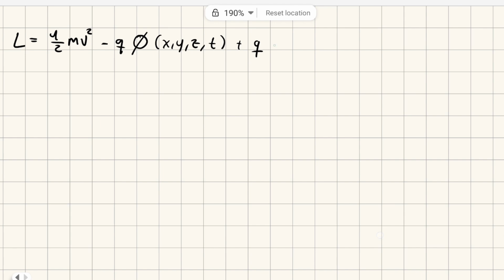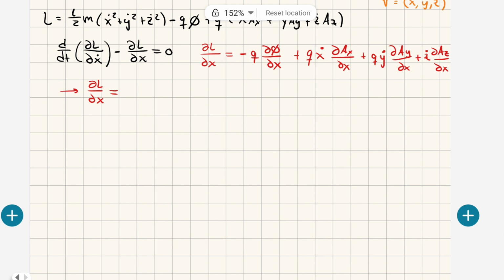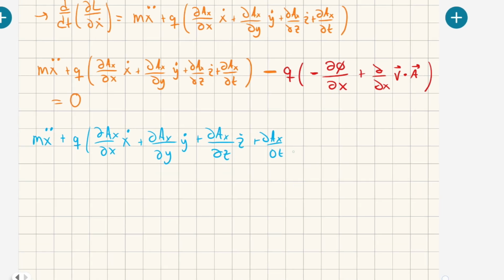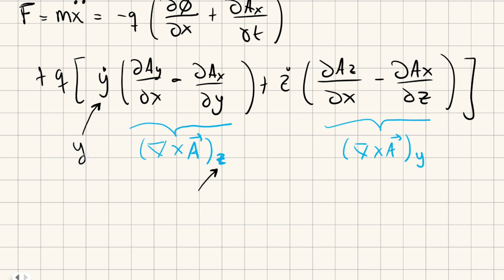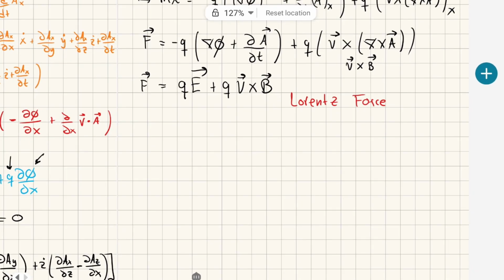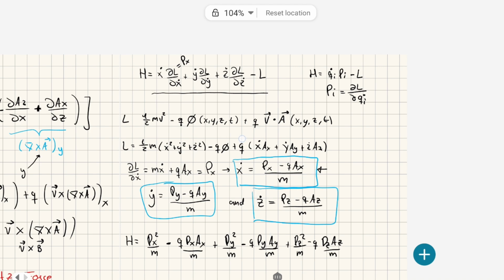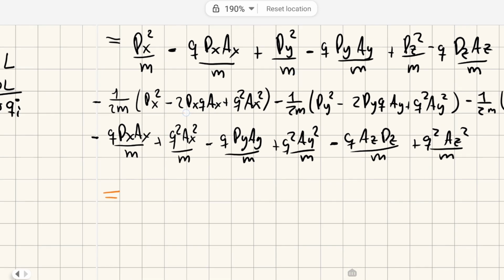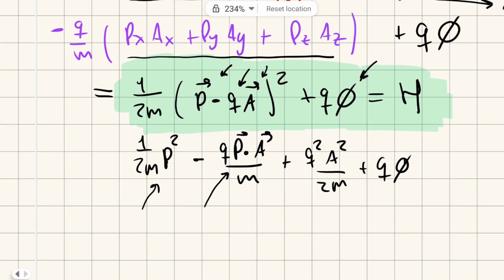A charged particle in an Electromagnetic field. The Classical Mechanics point of view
It is very interesting to relate Classical mechanics and the Lagrangian formalism with the Electromagnetic theory. In this case, we can show that the Lorentz Force can be obtained by taking the Lagrangian of a charged particle that is under the influence of an electromagnetic field into the Euler-Lagrange equations.
We should remember that the Lorentz force is, precisely, the total force on the particle. So, from this, we can find the Hamiltonian associated to this system; wich is our main objective. This is because in the next lessons we will be watching how to solve the Hamilton-Jacobi equation and find the equations of motion for the particle!

Here is a playlist in the channel where we study Electromagnetism and Classical mechanics:

And, you can follow this content on Instagram!